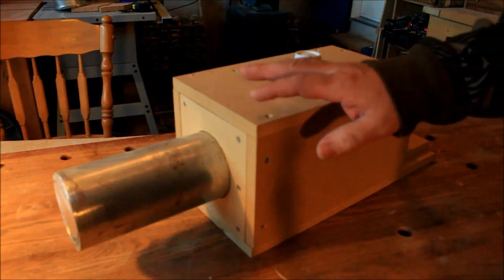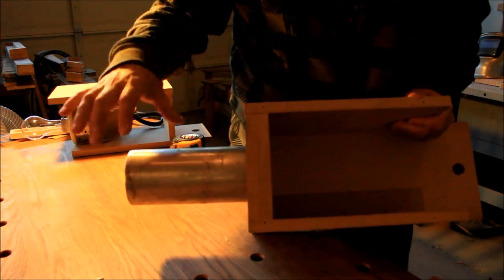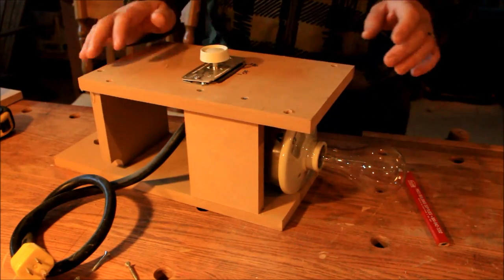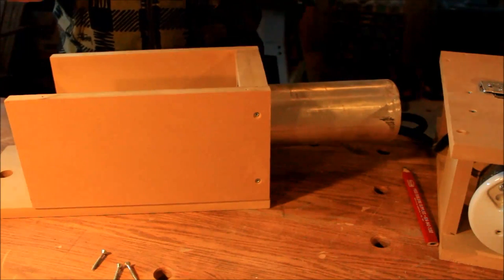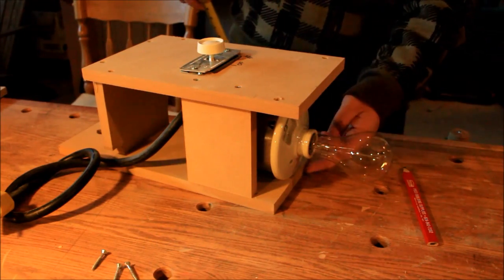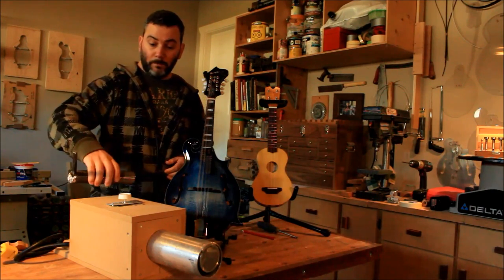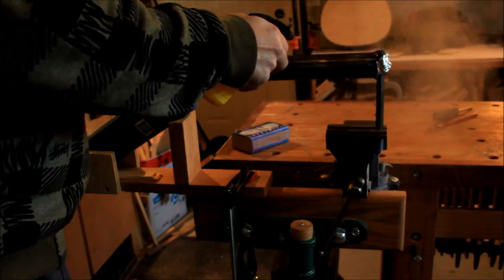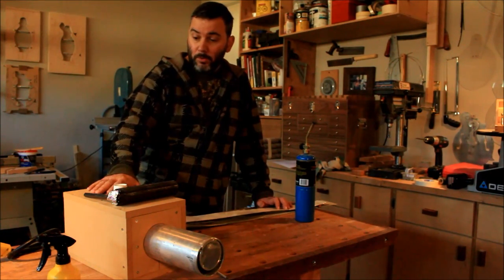Lutherie Side Bending Tool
After receiving lots of question about the tool I used in the 2x4 uke video, this video is explaining my side bending tool.

Electrical components

Electrical switch box
Dimmer switch
porcelain lamp holder
4" octagon box
200W incandescent lightbulb

TOOLS & CONSUMABLES